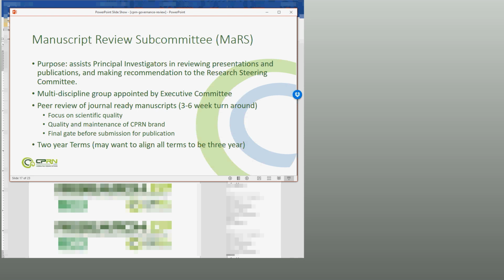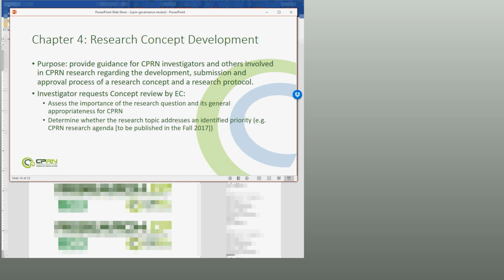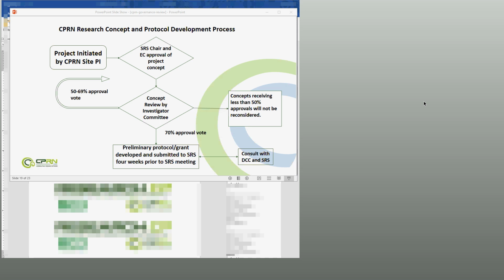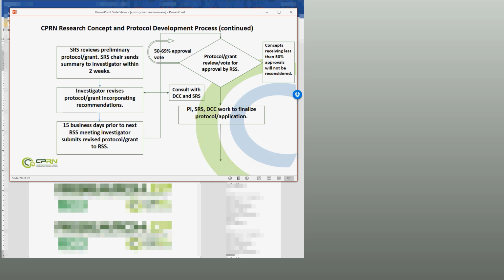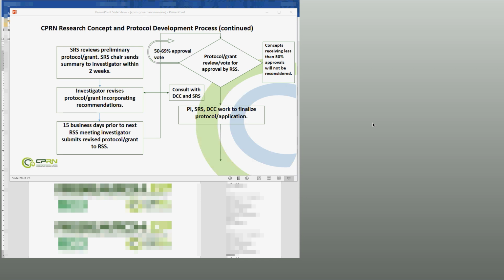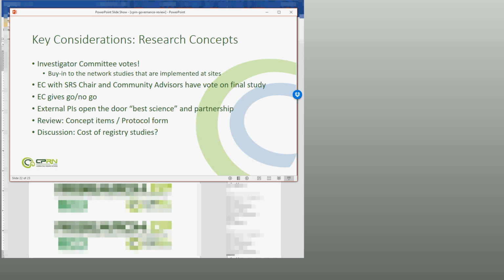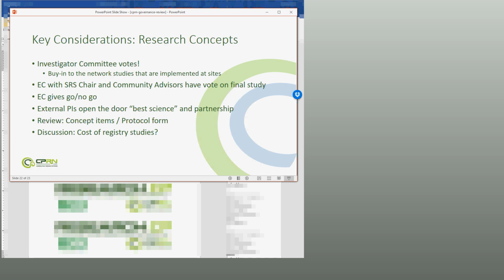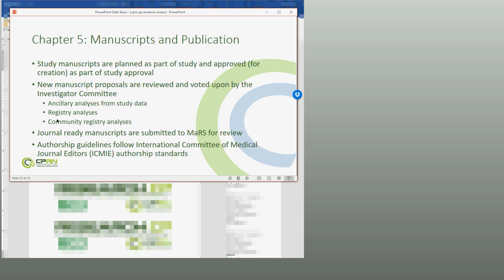20170620 CPRN SOPs Finish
Paul Gross reviews the preliminary Standard Operating Procedures for CPRN with the CPRN investigators.